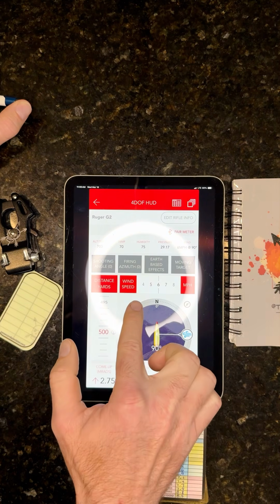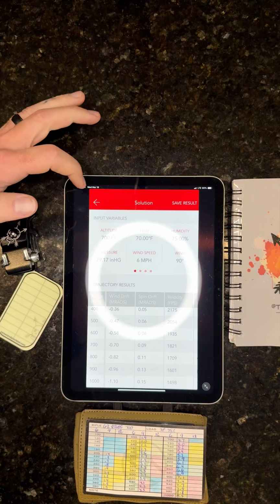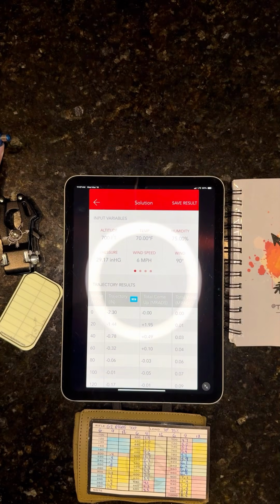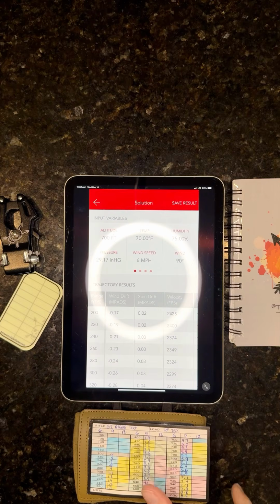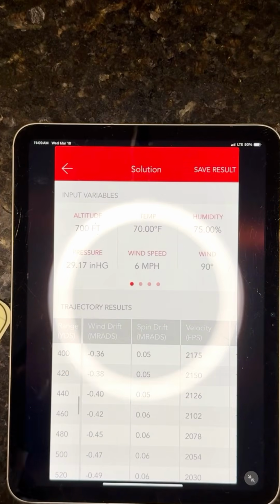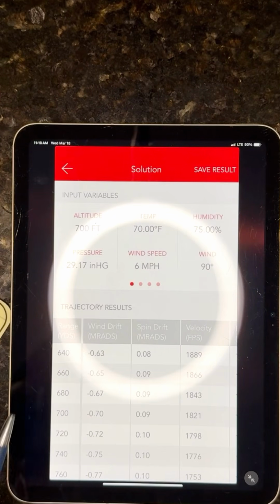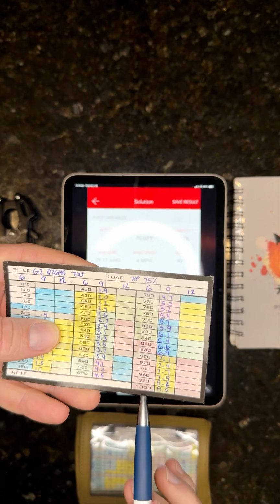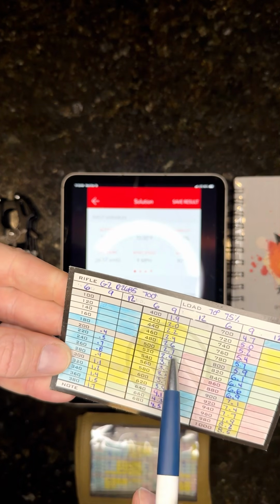How to Wind Bracket